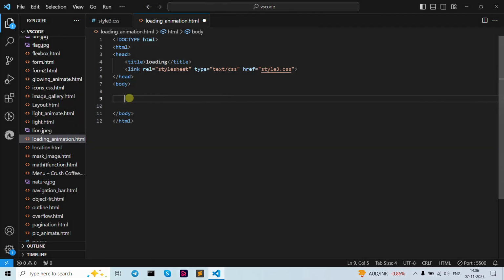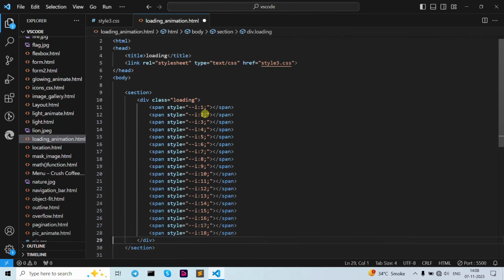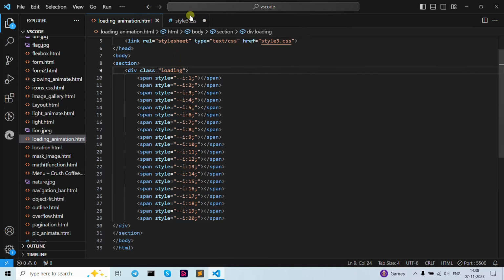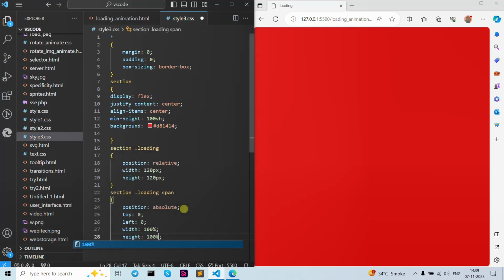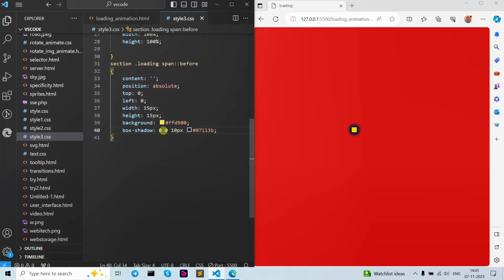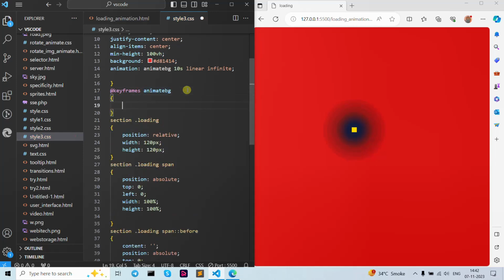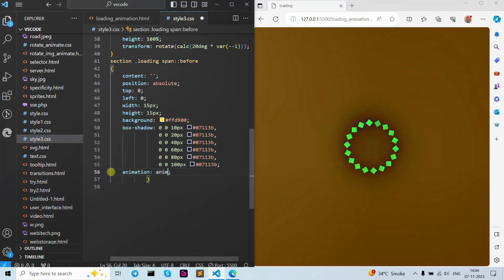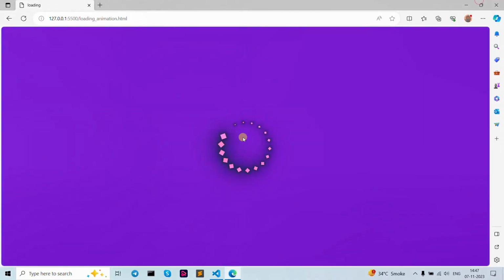Create Animated Loading Effect Using HTML & CSS | Loading Video Effect in HTML & CSS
In this video, we learn about how to create Loading animated effect using html & css.